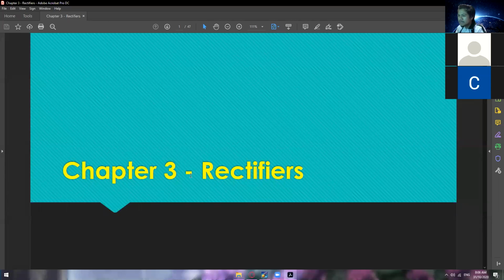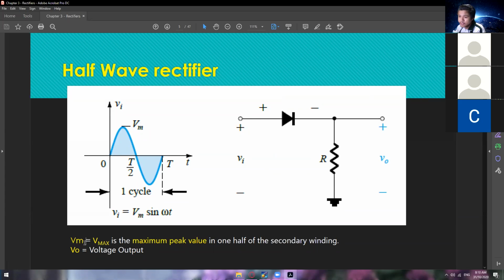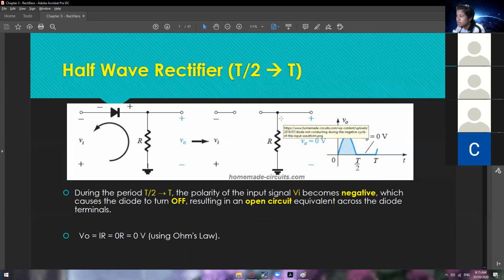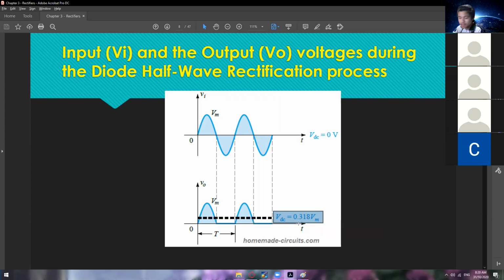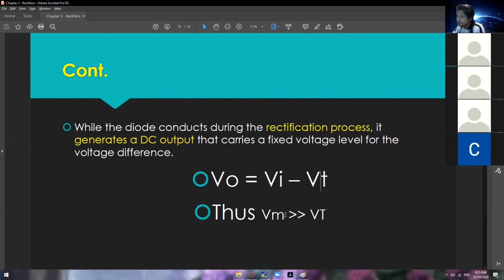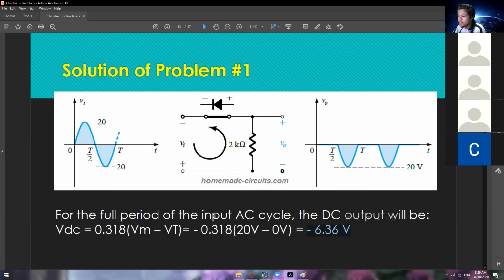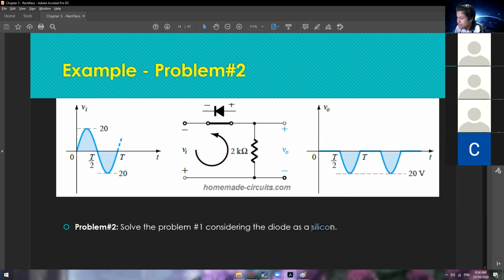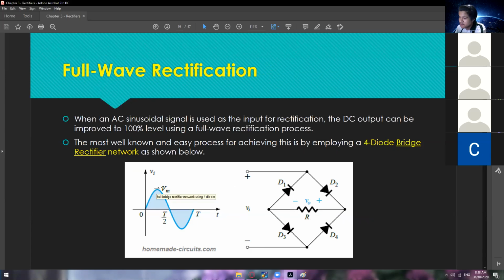Chapter 3 - Rectifier (Part1)